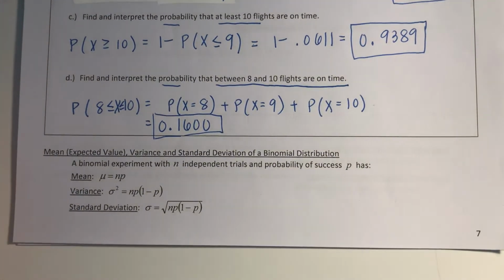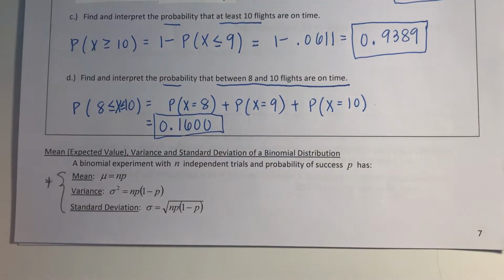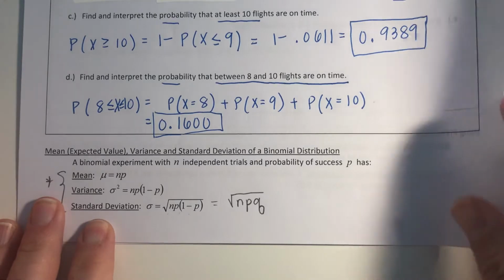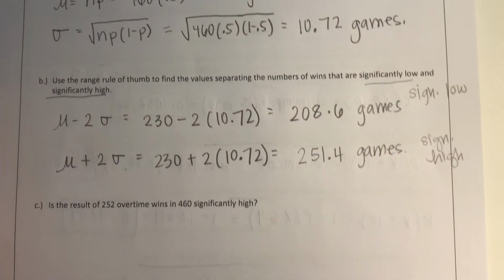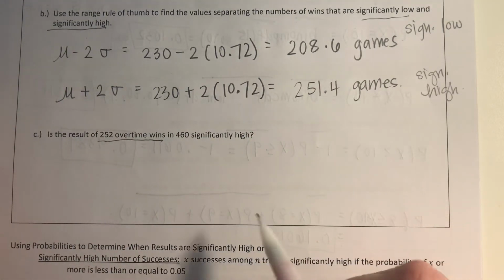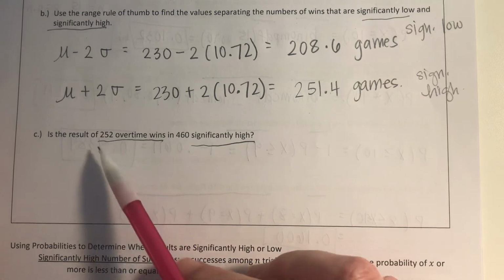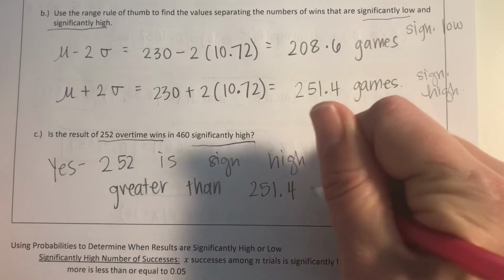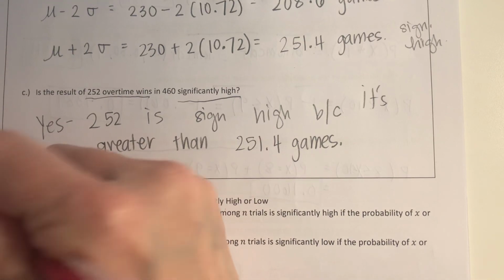5.2 Notes 3